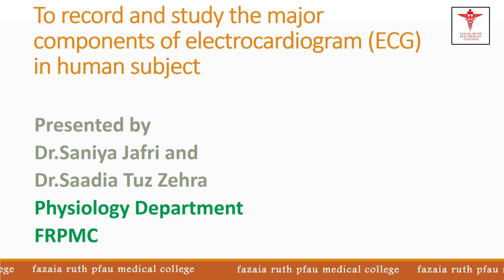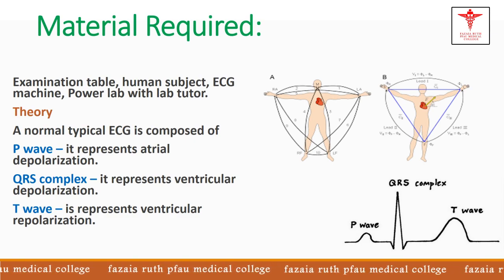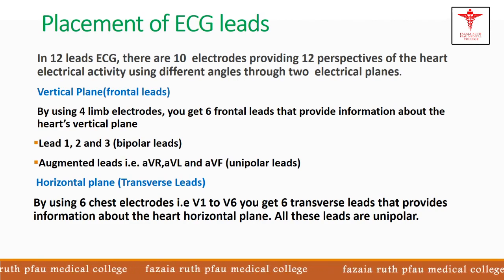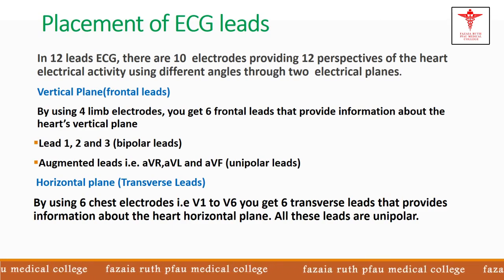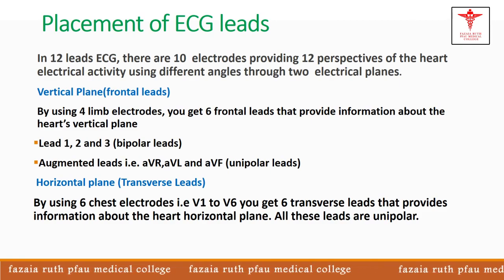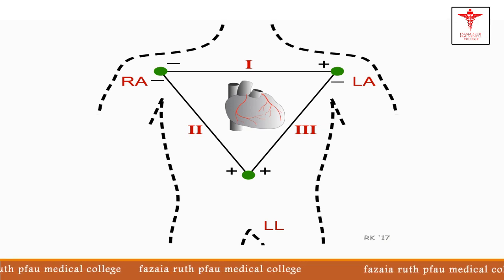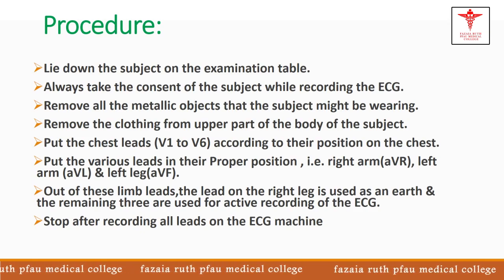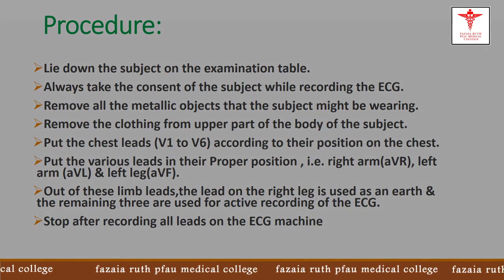Major Components of Electrocardiogram (ECG)